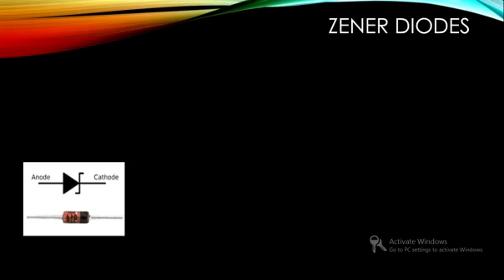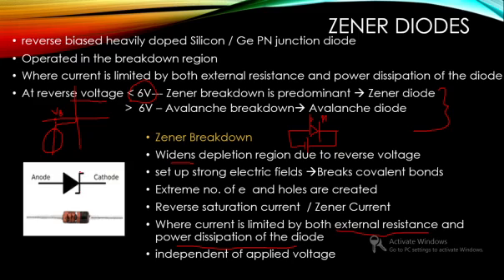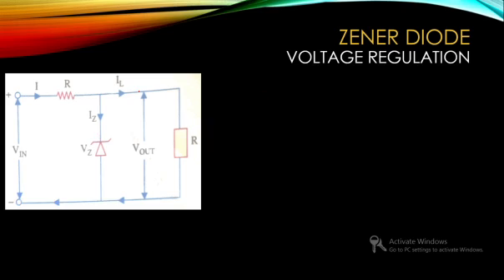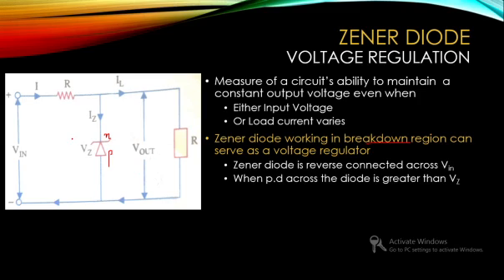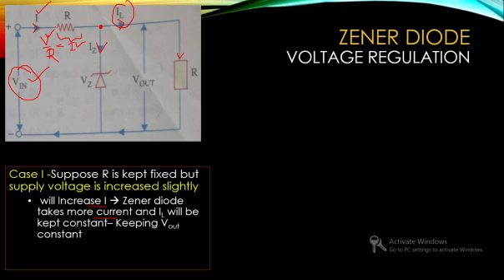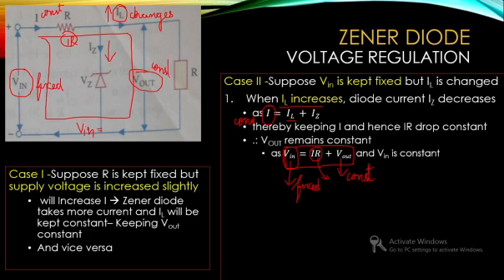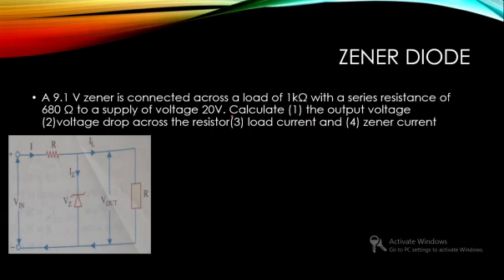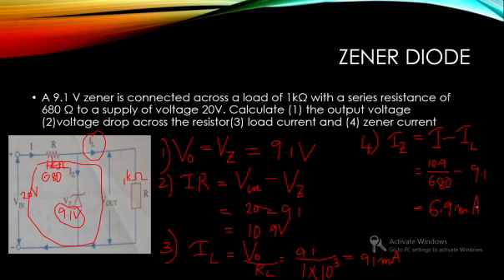Zener Diode as Voltage regulator